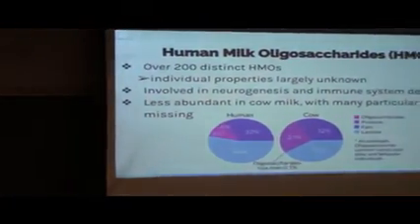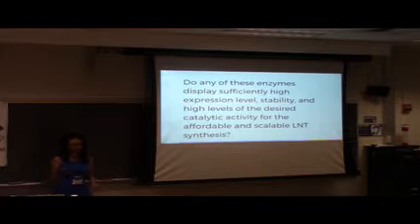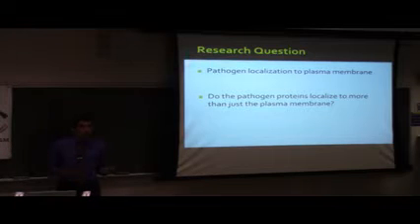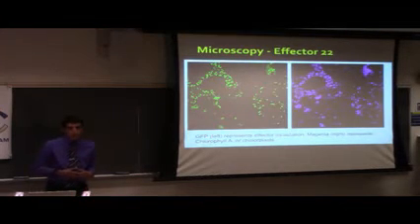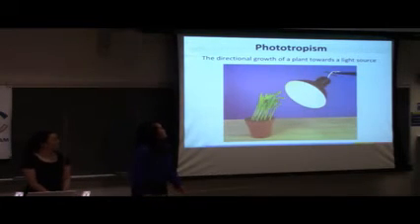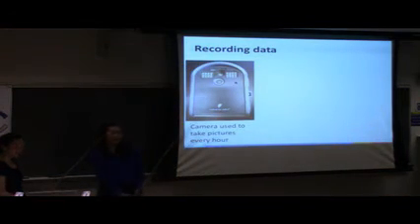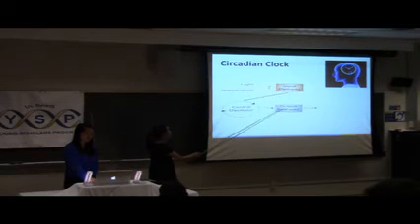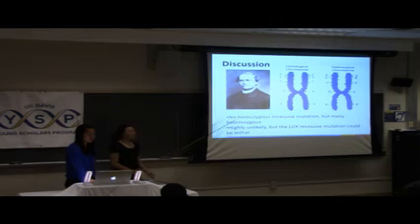UC Davis Young Scholars Program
Thursday afternoon presentations 2-3:00 PM